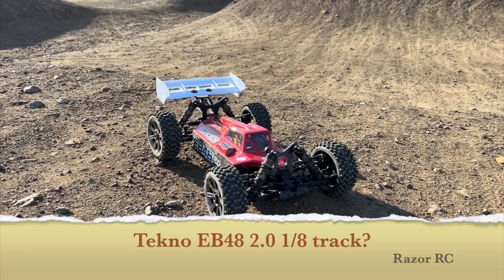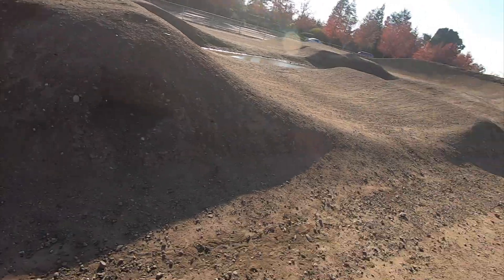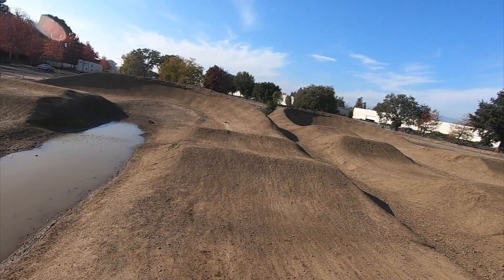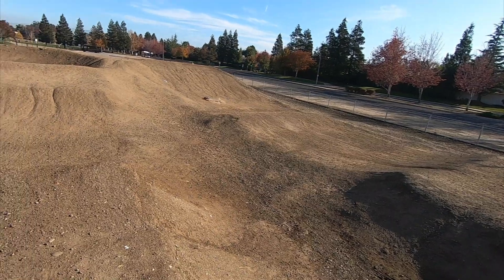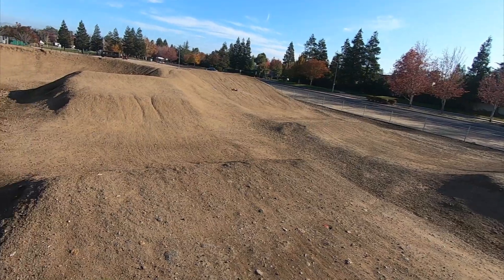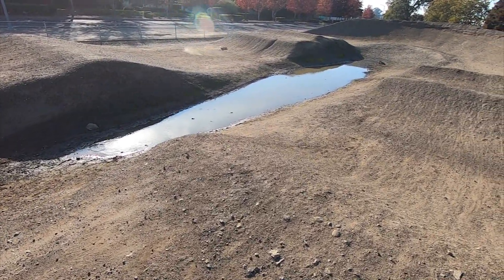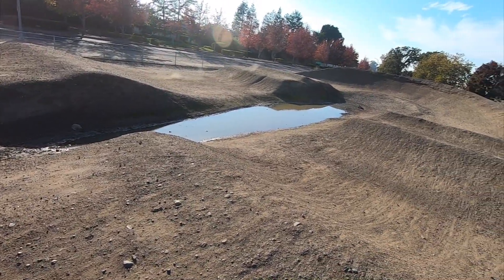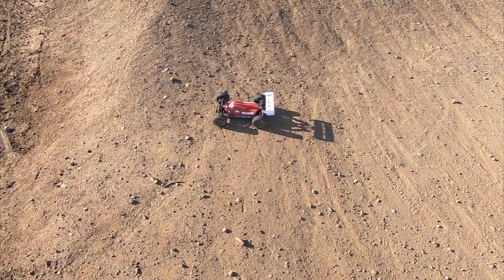Tekno (Viking) EB48 2.0 1/8 Track Run?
We look for a 1/8 track in the area for our Tekno EB48 2.0 RC race buggy basher.  This isn't exactly a 1/8 track, but it's got the same type of jumps.  Let's see how it drove!